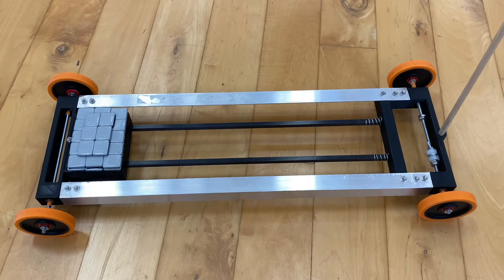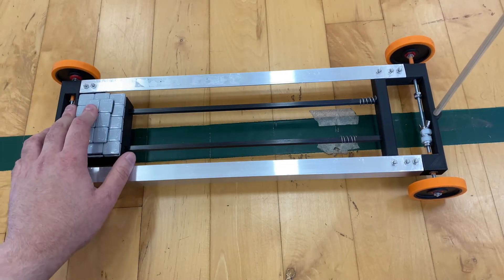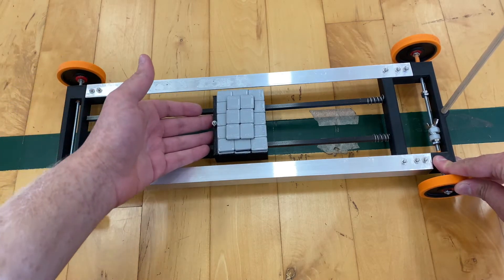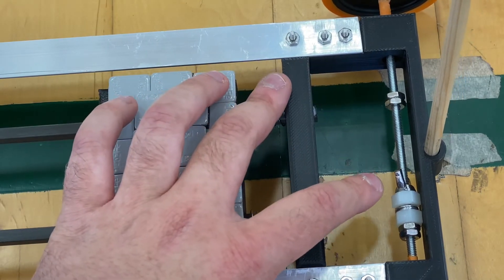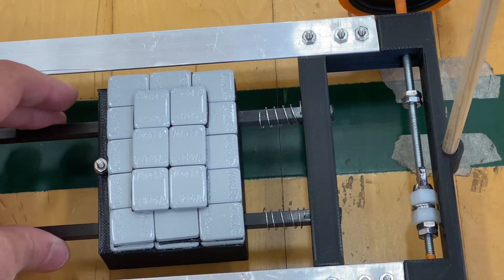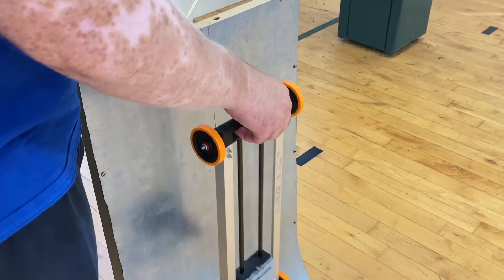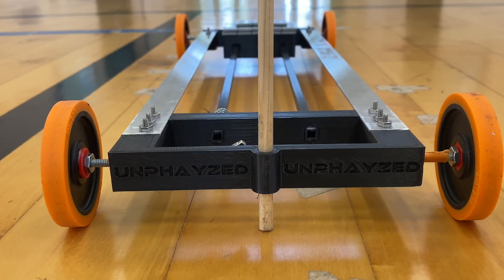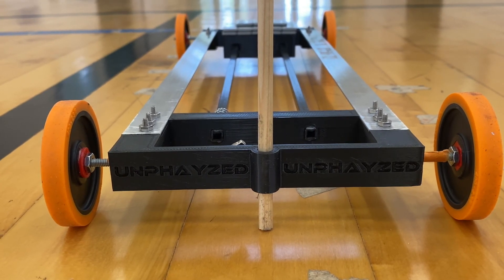The BEST Science Olympiad Gravity Vehicle | Expert Gravity Vehicle Kit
In this video, you will learn about the best gravity car for the Science Olympiad Gravity Vehicle 2021 season.

Please drop a like and comment below to let me know what you thought about the video and make sure to subscribe to the channel for the best Science Olympiad content.

Stay Unphayzed!